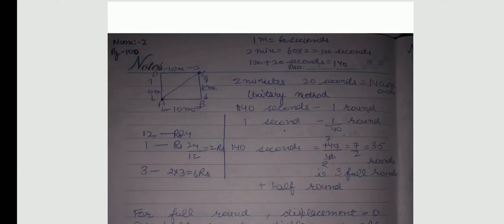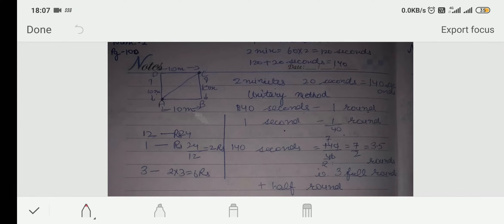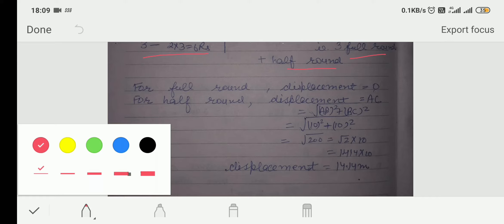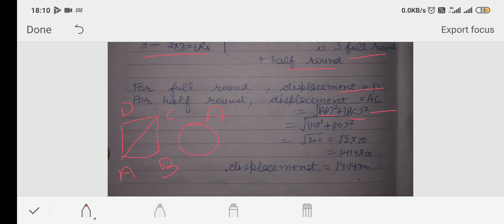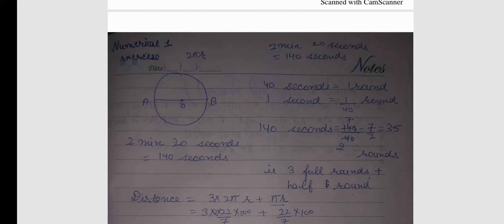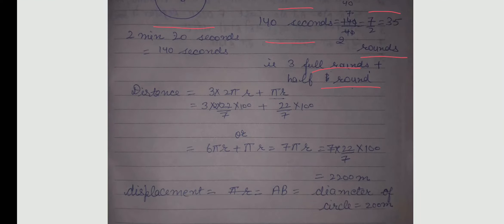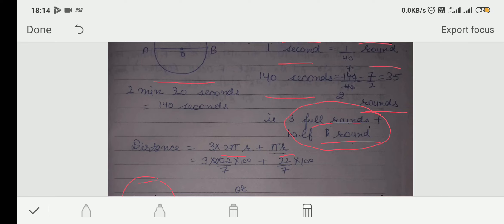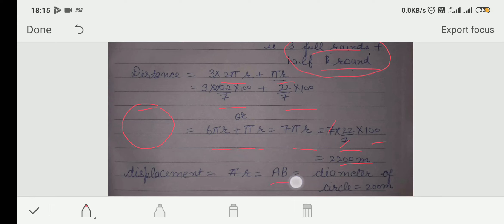Numericals related to Distance and Displacement